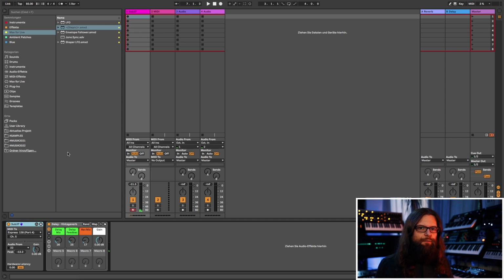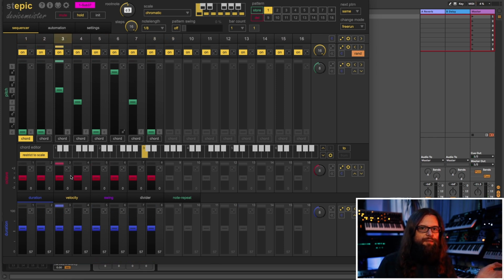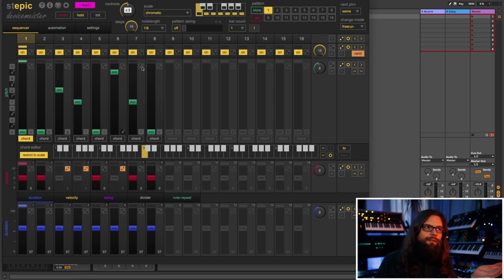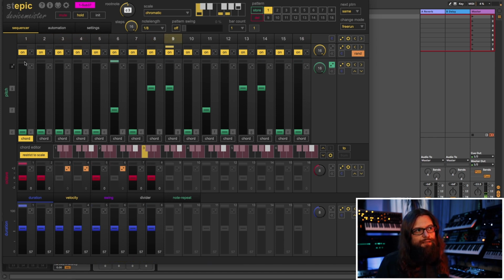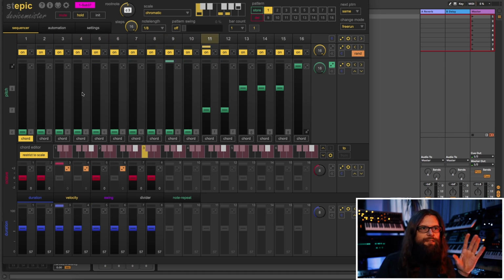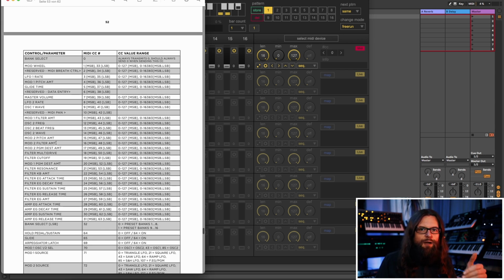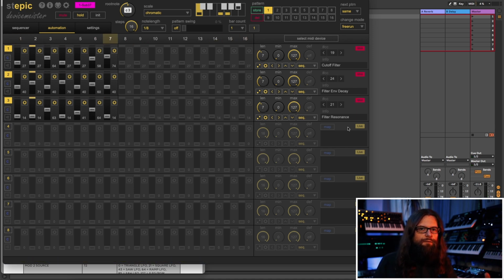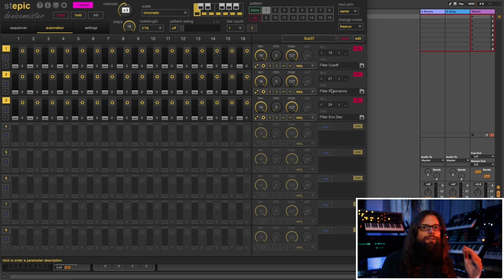Creating Dynamic Sequences with Stepic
In this little walkthrough I talk about Sequences. It is important to add elements of modulation and randomisation to keep a sequence interesting and dynamic over time. This can be achieved easily with STEPIC by Devicemeister.

My new vinyl album is out now!

00:00 Intro
00:50 Simple Sequence
02:10 Random Notes
05:10 Controlled Randomness
08:04 Parameter Automation
11:26 Presets for Midi Synths